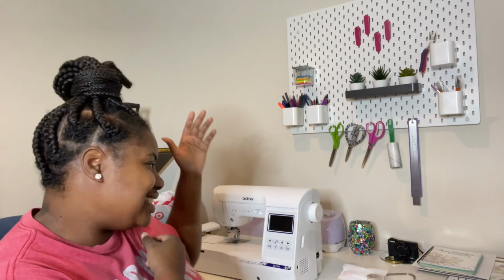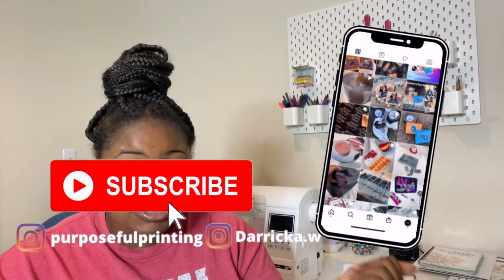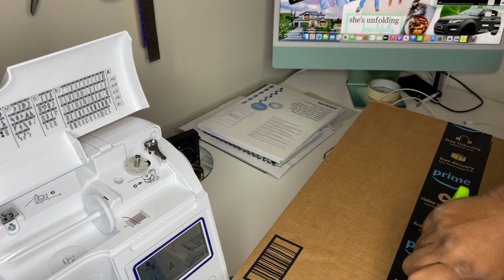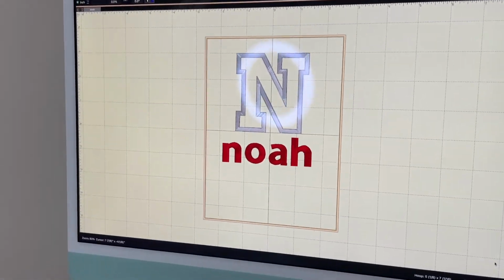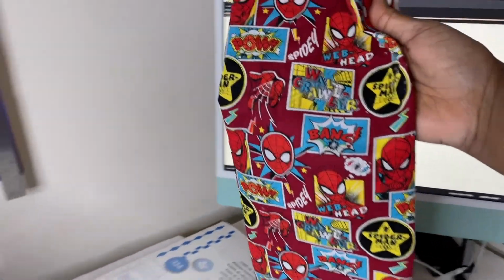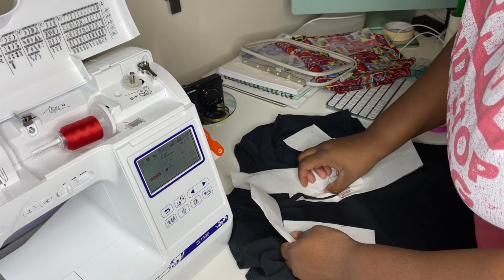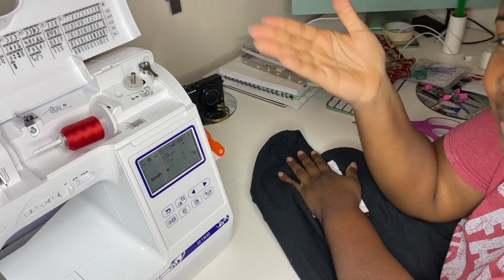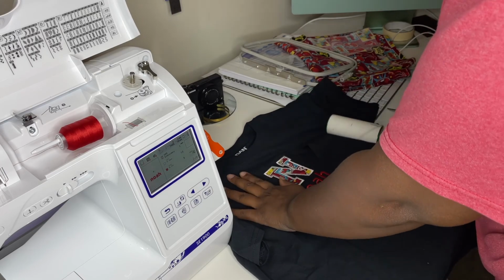How to Applique on an Embroidery Machine | Brother SE 1900 Unboxing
How to Applique on an Embroidery Machine | Brother SE 1900 | Embroider with me

In this video, I show you guys my new embroidery machine & my first applique project.

Things I Used:
Brother SE1900 Machine
Cutaway Stabilizer
Embroidery Scissors
HeatNBond Lite
Embroidery Thread